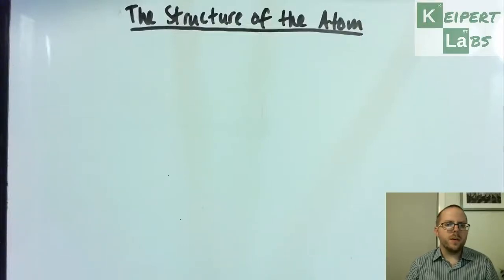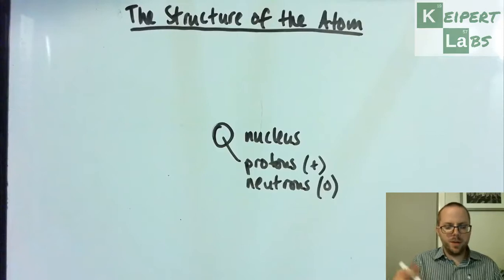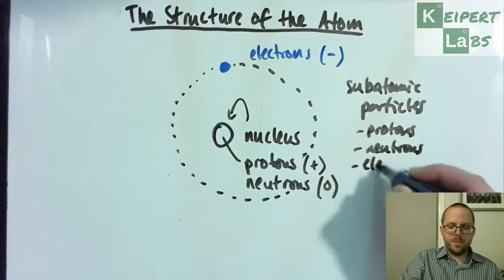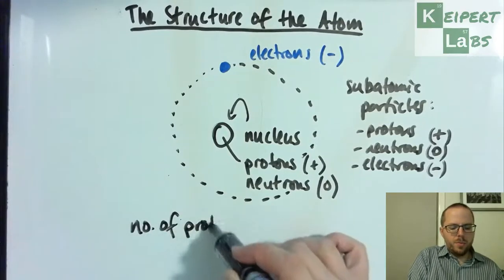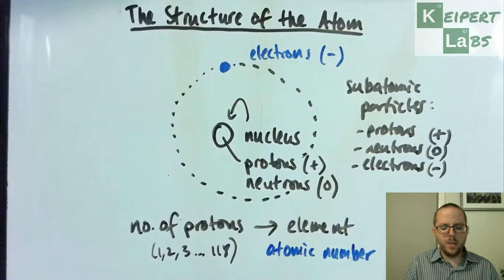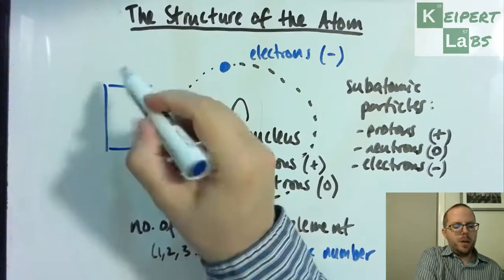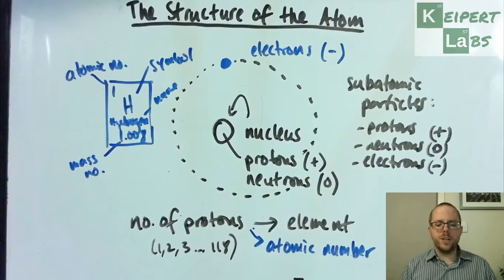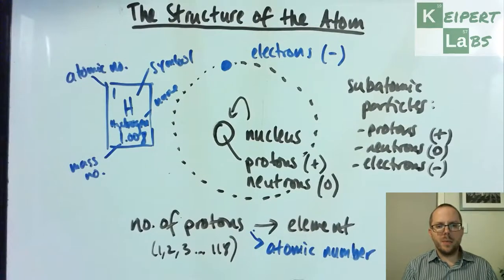The Structure of the Atom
In this episode of Keipert Labs, we introduce the structure of the atom - how is it put together? What are the different parts inside an atom? What can we learn about elements by studying atoms? Tune in to find out more!